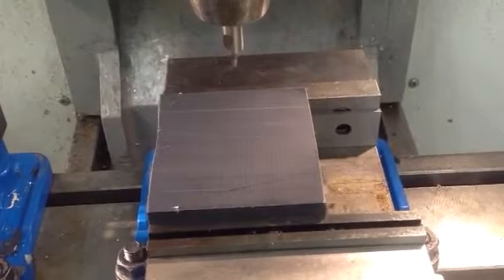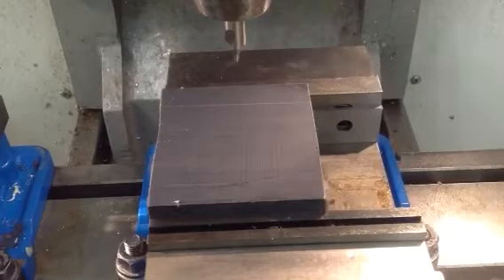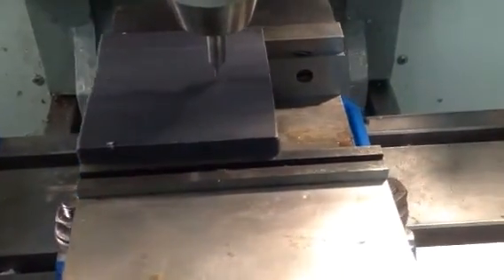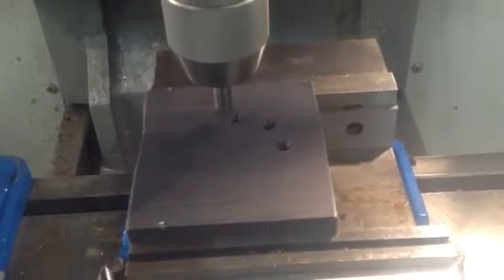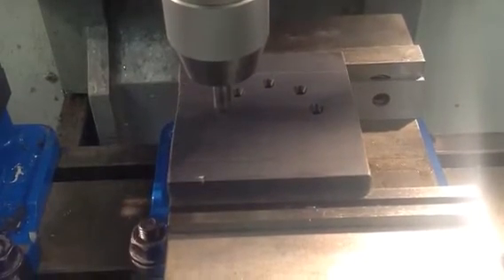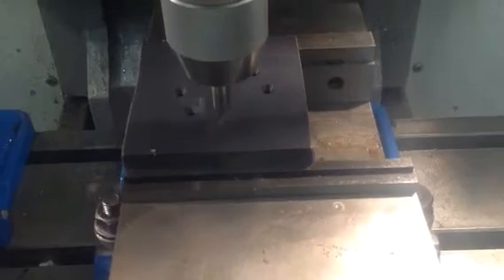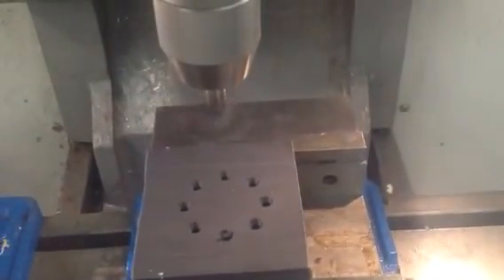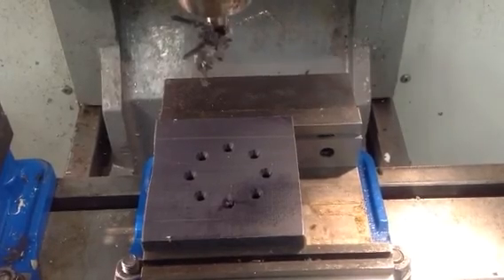G70 canned cycle for a bolt hole circle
Drilling 8 holes equally spaced on a 2 inch bolt circle